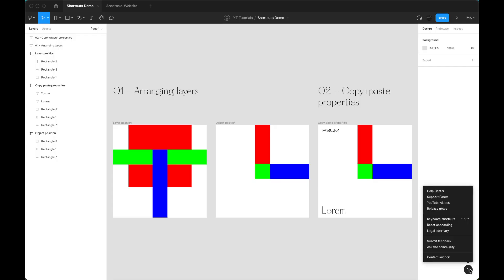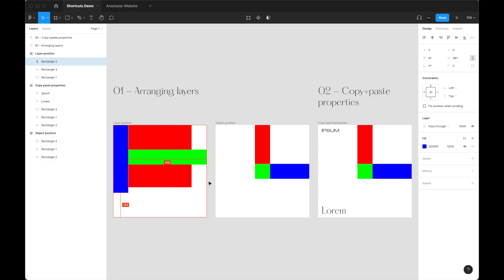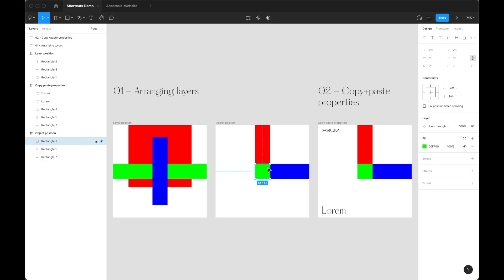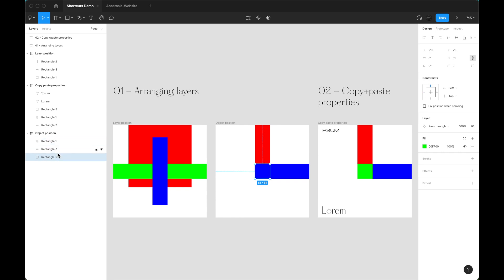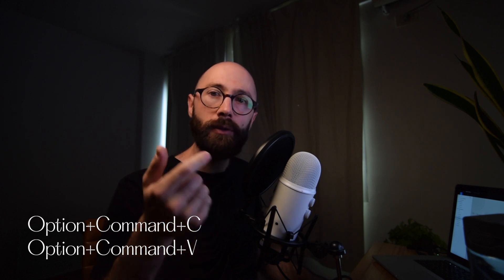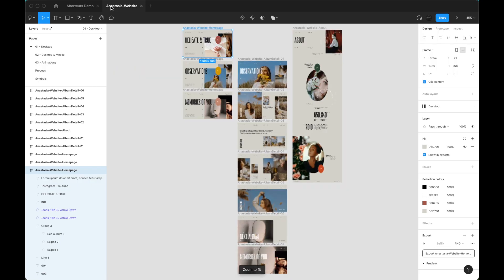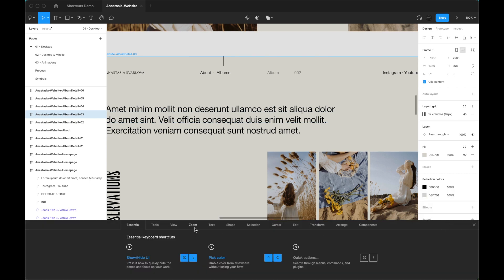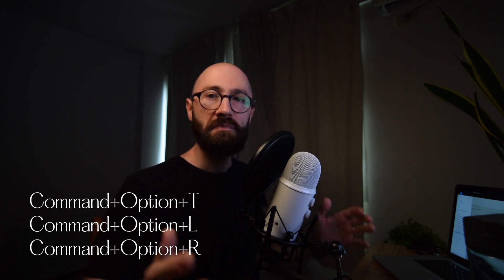10x your Web Design process today - My top 5 (or should I say 13?) Figma shortcuts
Whether you are a freelance Web Designer, or you’re working at a company, time is one of your most valuable assets. And we all know that Seniors have that capacity to do things super fast.

In this video, I’ll help you save a lot of time by speeding up your Web Design workflow.

p.s.: ok, they are 13 shortcuts, but you get the idea ;)

❇️ Apply to my Web Design Master Class
If you want to be able to focus and excel in Web Design, and to learn how to manage the business side of your career, so that you can have more freedom to choose where, when and who to work with, have more creative freedom, and get paid what you are worth, then apply to the form below and I'll set up a call with you to see if you are a fit: